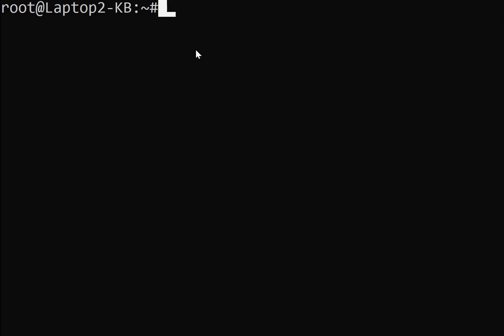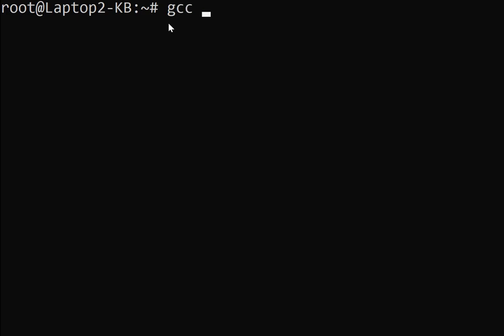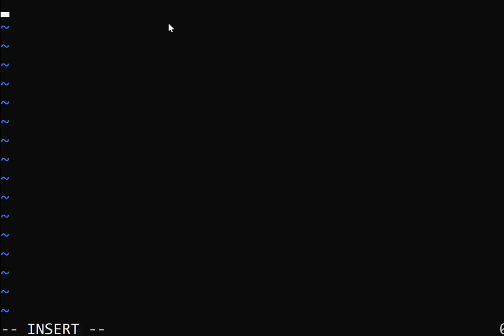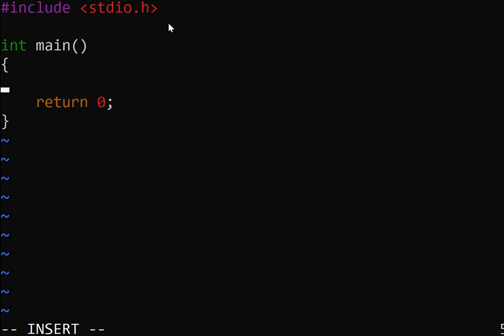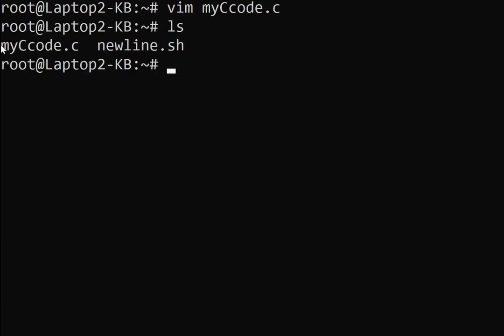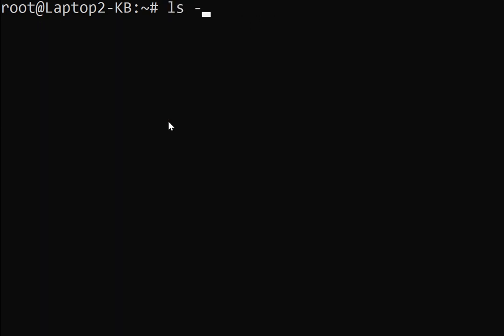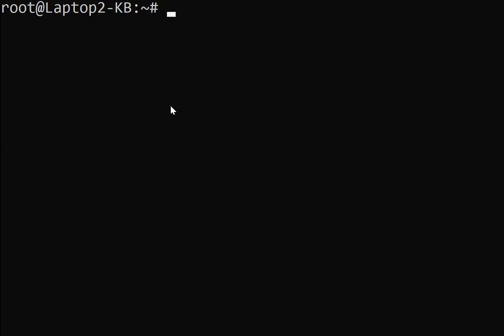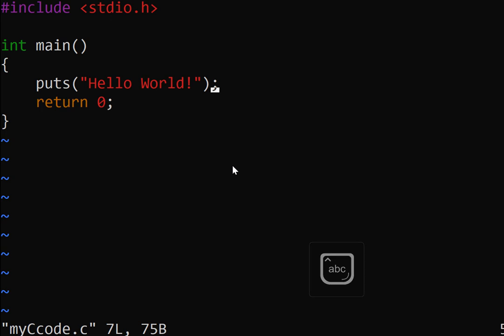Write C code in Linux - Every Linux user needs to know this! - Episode 39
In this video I will show you how to write a basic C code, install a C compiler, compline C code, and run it.